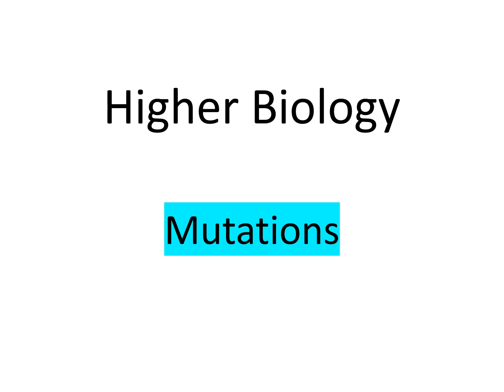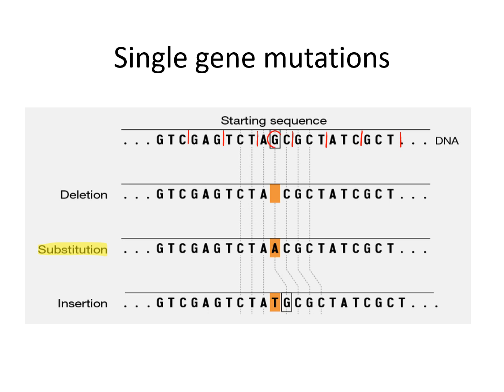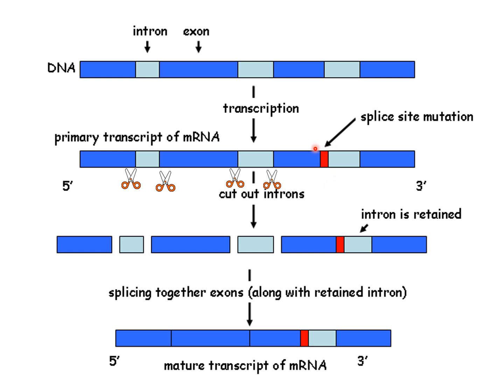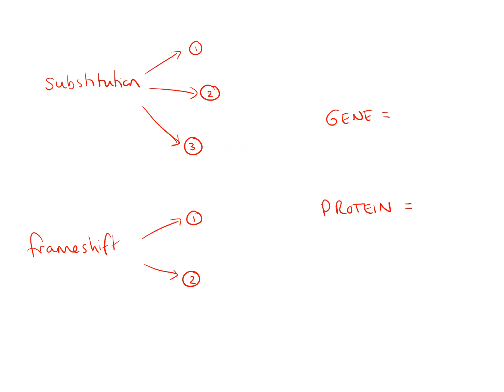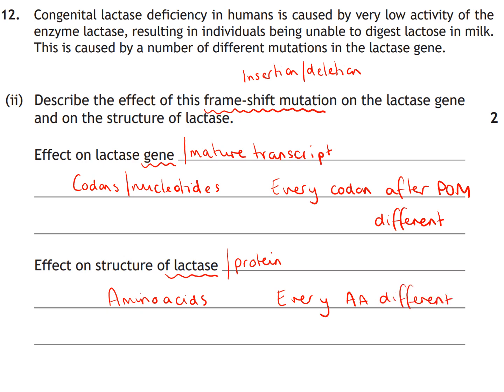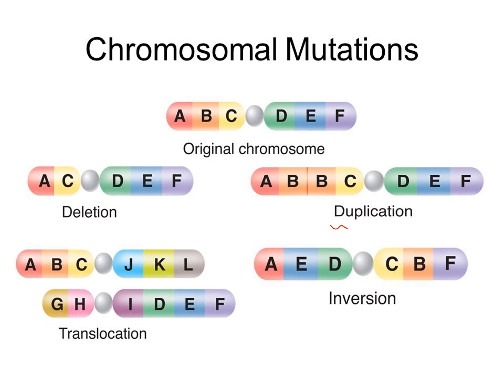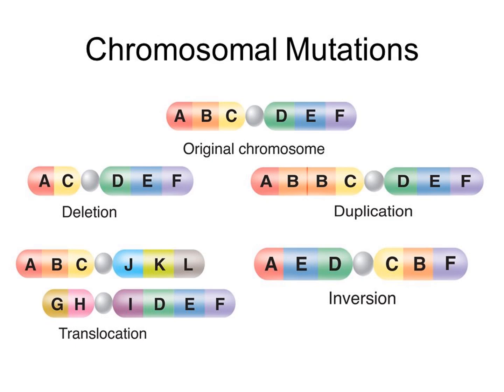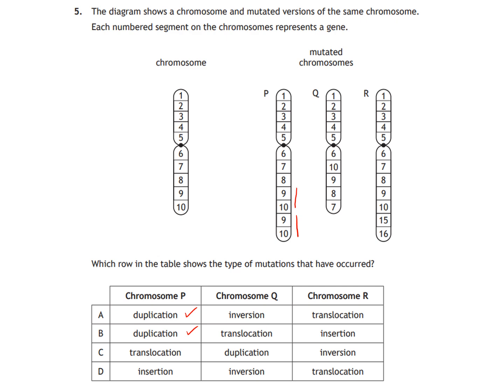6 - Mutations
This video recaps single gene mutations and chromosome structure mutations.
0:00 Substitution mutations
2:32 Frameshift mutations
4:06 Splice site mutations
5:29 Single gene mutations - SQA wording
8:09 SQA past paper question
11:16 Chromosome structure mutations
14:33 Importance of duplication mutations in evolution
16:14 SQA past paper question